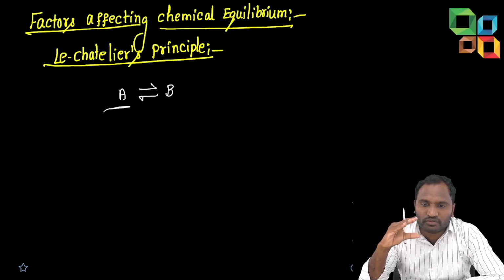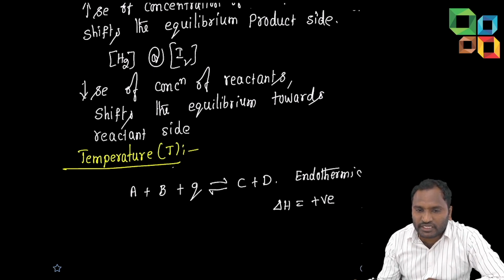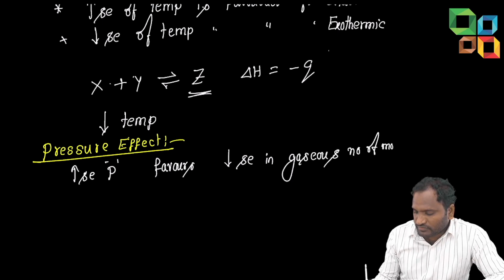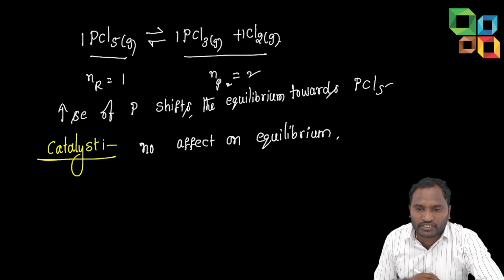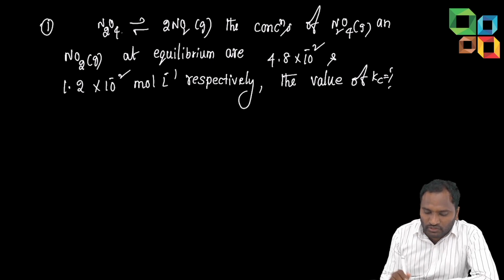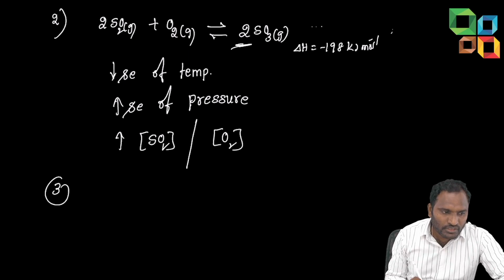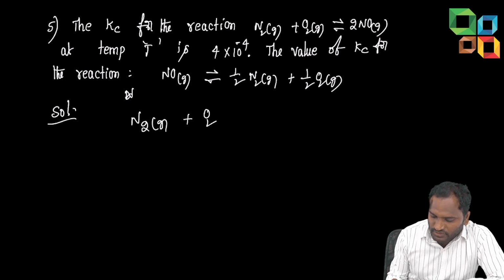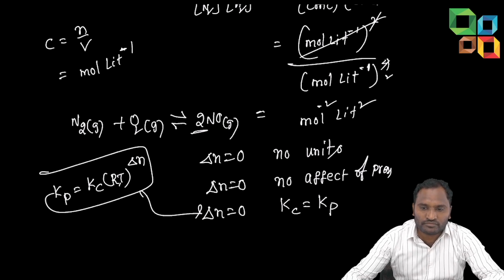Foundation | Grade 10 | Chemistry | Chemical equilibrium part 2-Le chatelier's principle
In this video, the lecturer elucidates factors influencing equilibrium, including Le Chatelier's principle, alongside discussing the effects of temperature, pressure, and catalysts. The lecture concludes with an exploration of different equilibrium types, encompassing heterogeneous and homogeneous equilibria.